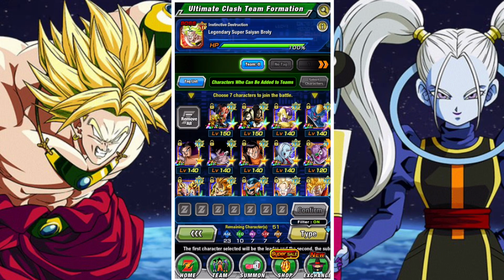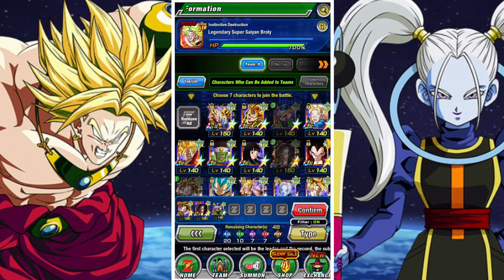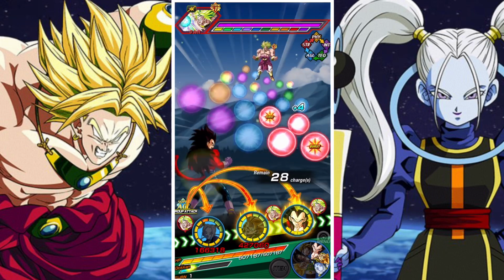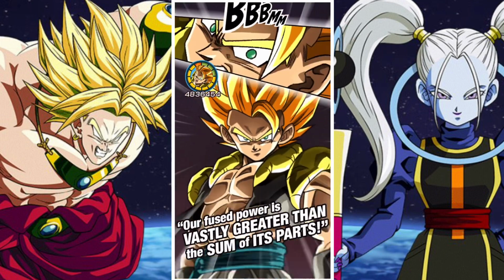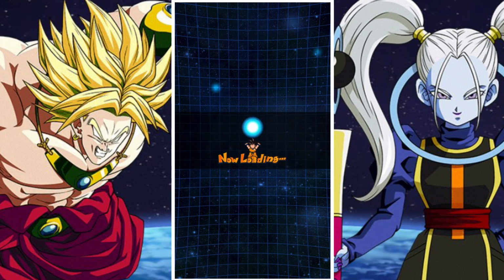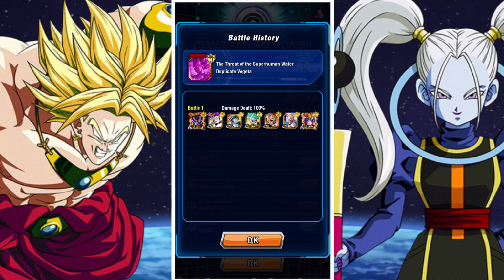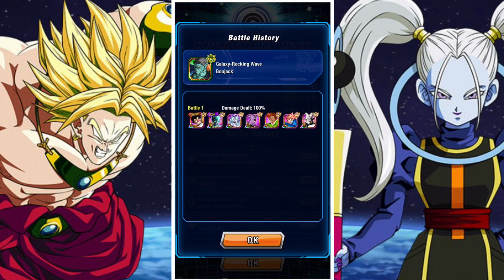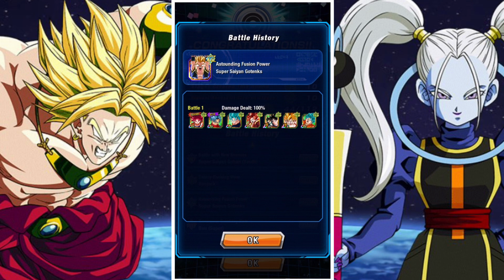HOW TOUGH IS BROLY THIS TIME: 54TH VIRTUAL DOKKAN ULTIMATE CLASH GUIDE: DBZ DOKKAN BATTLE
In this video we take a look at the various bosses of the 54th Virtual Dokkan ultimate clash and how best to take them on.